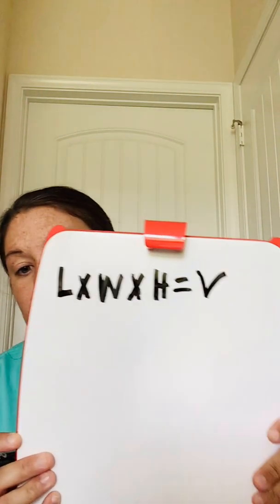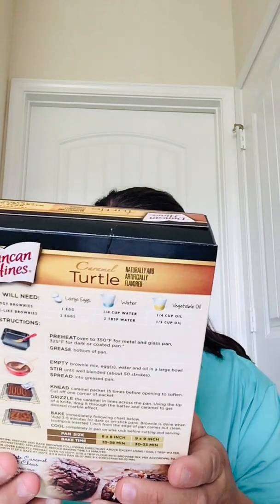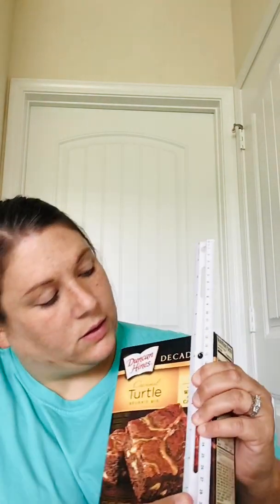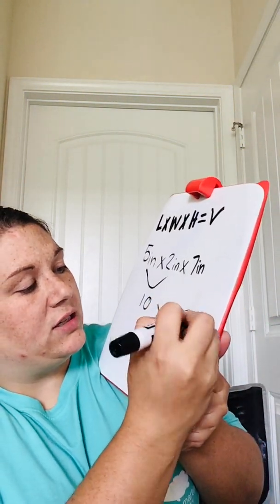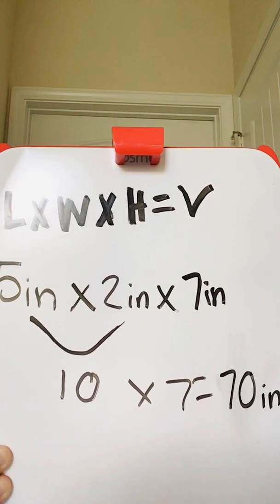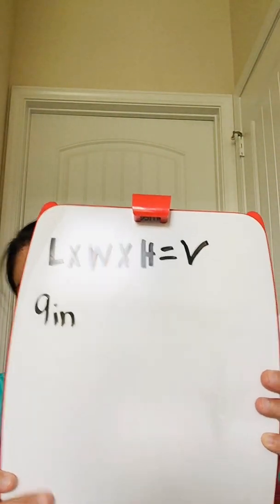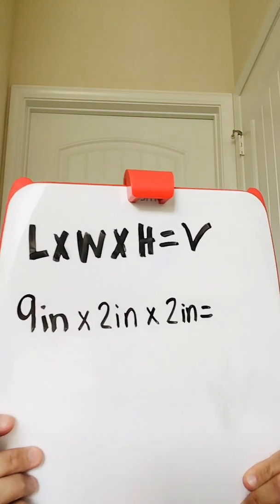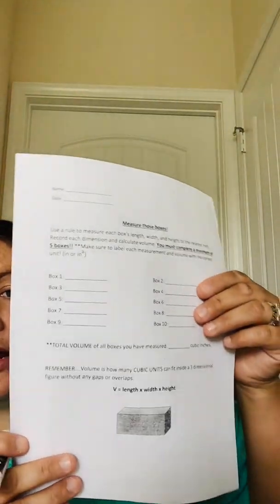Measure Those Boxes!